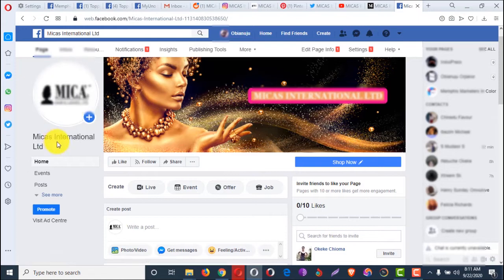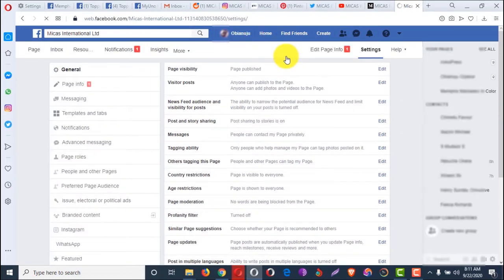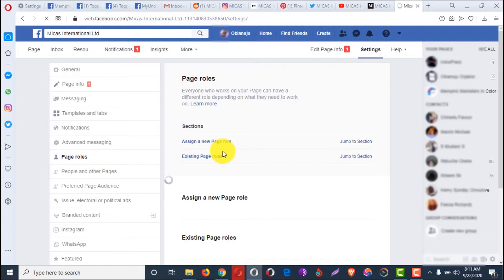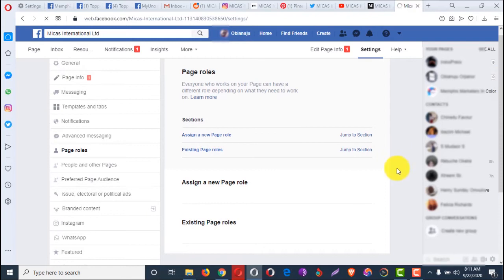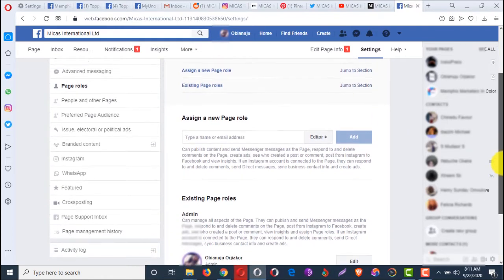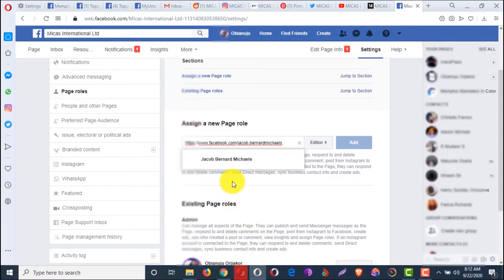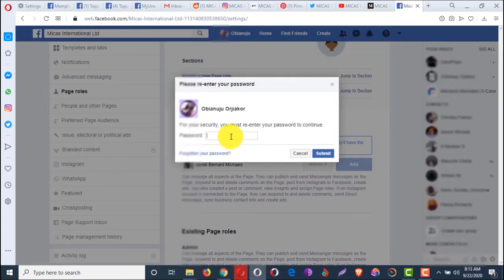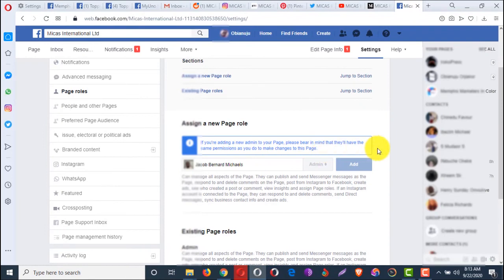How To Add Admin On Facebook Page || How To Make Someone Admin On Facebook Business Page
How to Add Admin in Facebook Page

Today I will show you in this video how to add admin in Facebook page. make someone admin on Facebook page easily now Everyone who works on your Page can have a different role depending on what they need to work on.

1. Go to the Facebook page

2. Open your Facebook page

3. Go to settings

4. Click Page Roles in the left column

See Assign a New Page Role

Type Email or Name

Admin can manage all aspects of Facebook Business Page.

Thanks